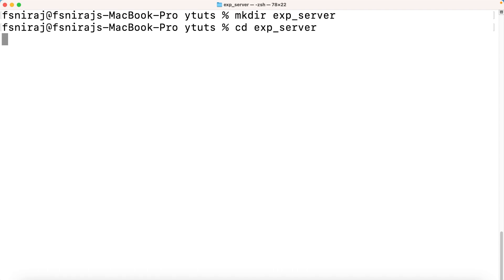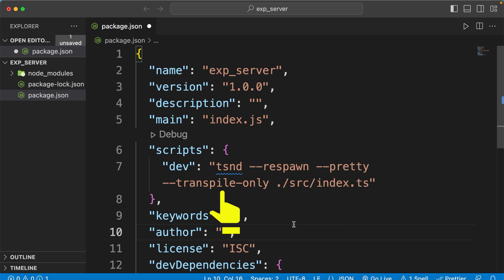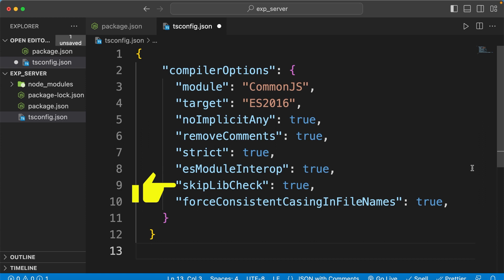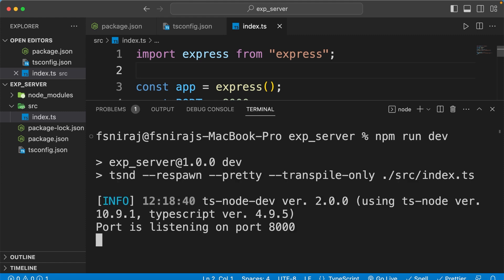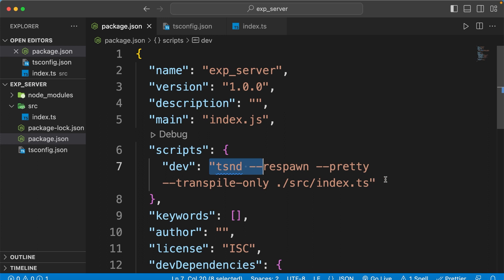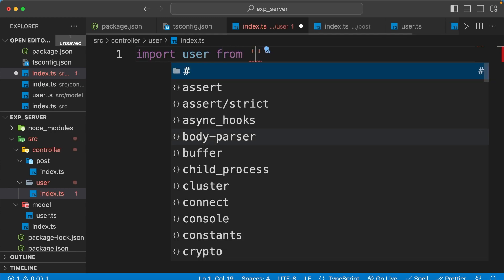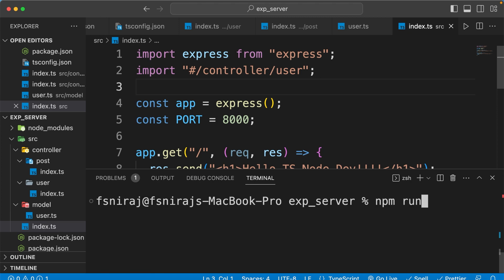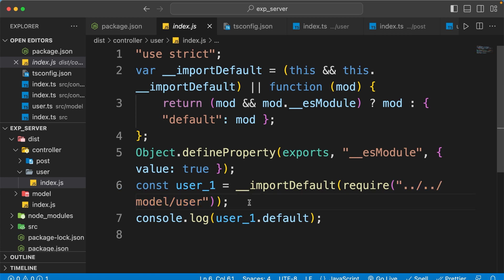"Express with Typescript": Setup Guide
In this video, we'll go through the steps of setting up a Node.js + Express + TypeScript development environment. We'll cover the installation and configuration of the necessary tools, including Node.js, TypeScript, and the Express web framework.

You'll learn how to create a new Express project with TypeScript, configure TypeScript's compiler options, and install the required packages. We'll also look at how we can use path alias instead of those dots and slashes.

This video is perfect for beginners who want to get started with building Node.js + Express applications using TypeScript. By the end of this video, you'll have a solid understanding of how to set up and configure your development environment, and you'll be ready to start building your own projects with confidence.

00:00 - Project Initialization
00:14 - Using ts-node-dev
01:11 - TS Config Explained
01-57 - Simple Express Project
03:00 - Using Path Alias